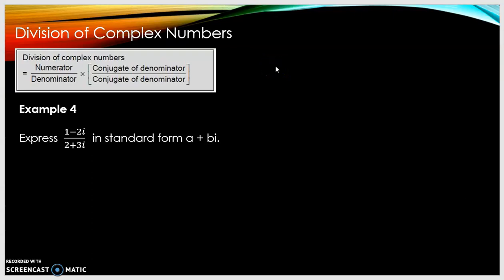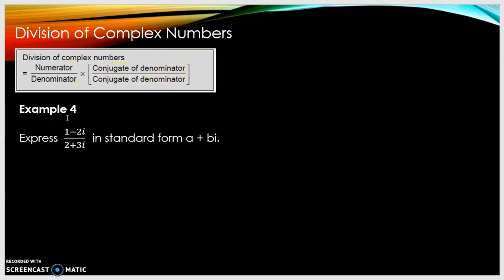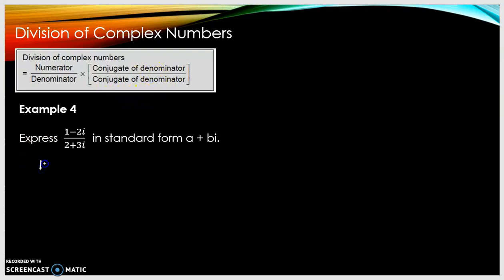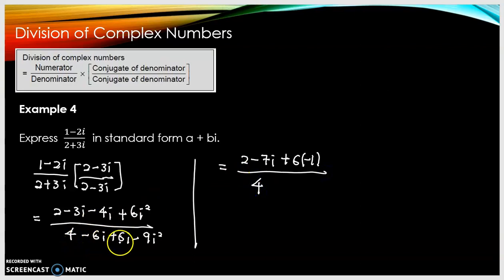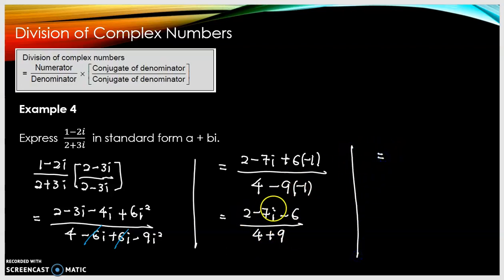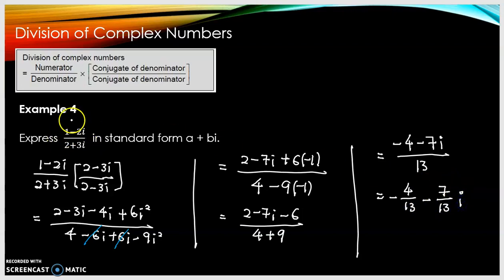16. Division of Complex Numbers_Example 4